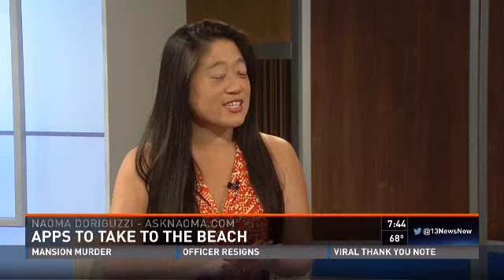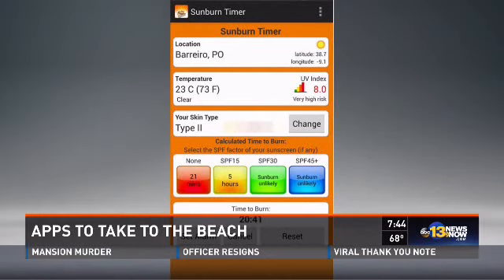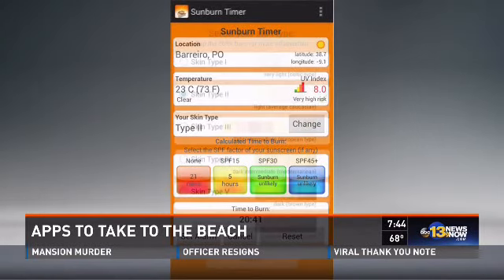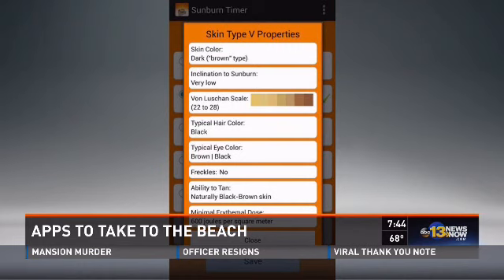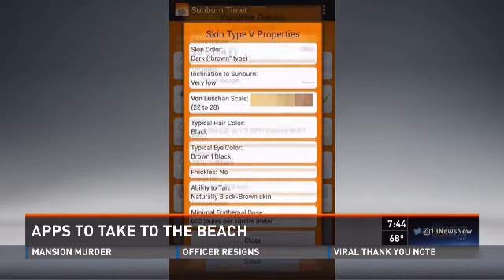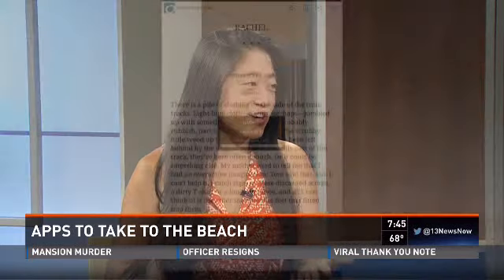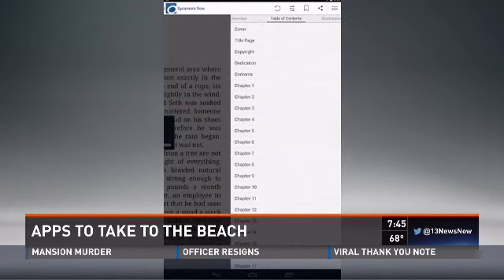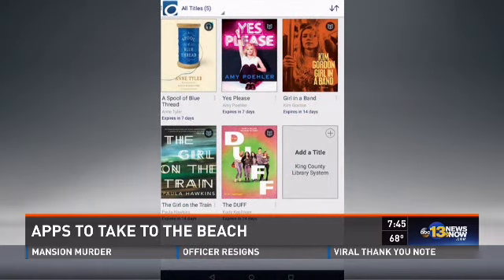Social Media Saturday: Apps to take to the beach